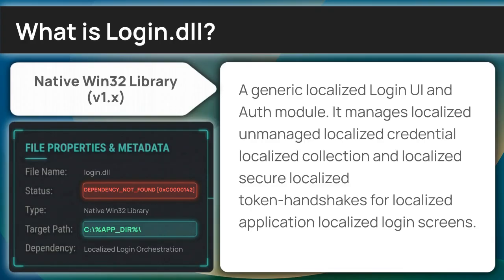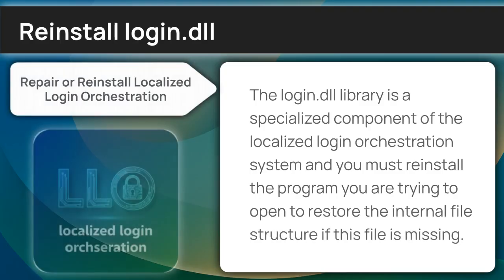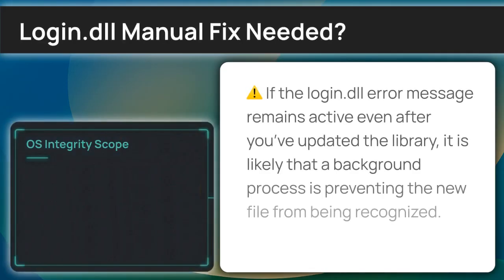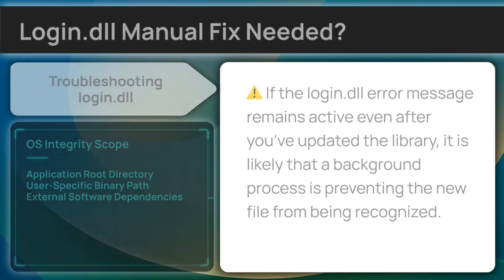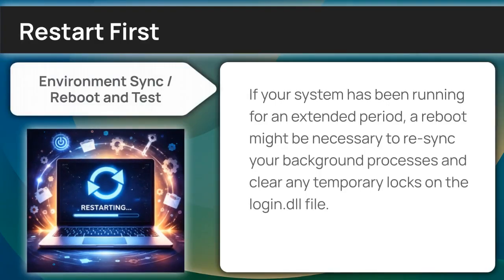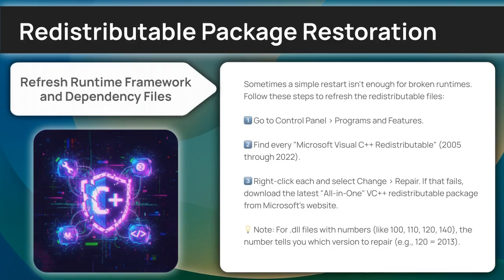Fix login.dll Sign-in Error!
Login.dll: How to Easily Fix Installation Errors Due to Missing or Corrupt DLLs in Localized Login Orchestration. 🛠️⚙️ An optional system utility is available at this

Did a 'Login.dll not found' message appear unexpectedly? This often happens when required components were not installed correctly or were removed.

What is Login.dll? A generic localized Login UI and Auth module. It manages localized unmanaged localized credential localized collection and localized secure localized token-handshakes for localized application localized login screens.

Login.dll is identified as a Native Win32 Library DLL that interacts with Localized login orchestration via the Native Win32 Library interface. I’ll demonstrate typical troubleshooting procedures used for these errors.

▶ Here’s What I’ll Cover:

- Check the login.dll technical specs
- Resetting settings related to login.dll

Timestamps:

00:00 - Fix login.dll Not Found Error on Windows 10 PC
00:17 - Why Is login.dll Important for Windows System
00:38 - Fix login.dll Error by Reinstalling the File
00:57 - Restart Your Computer to Ensure Fix Works
01:15 - Reinstall Redistributable Packages to Fix login.dll Error
02:01 - Safe Fix Methods for login.dll Missing Error